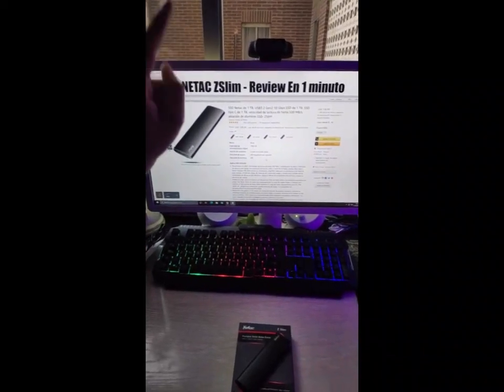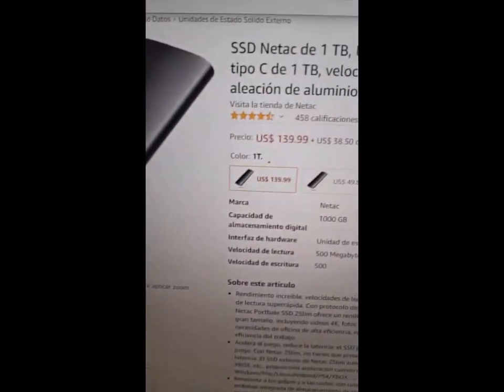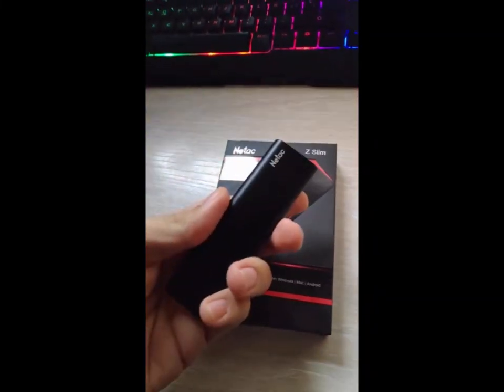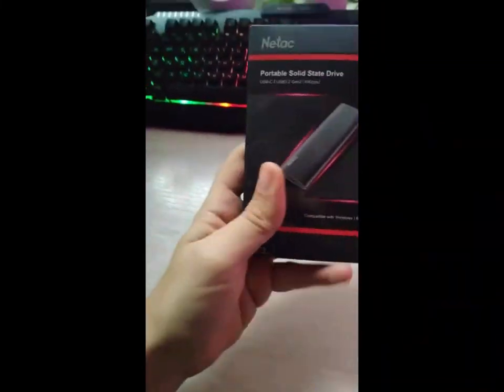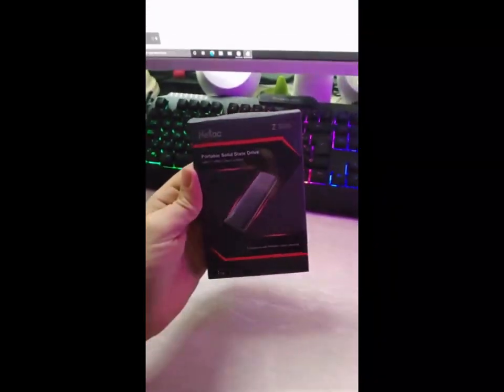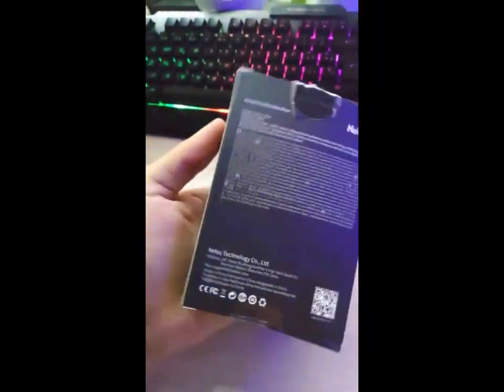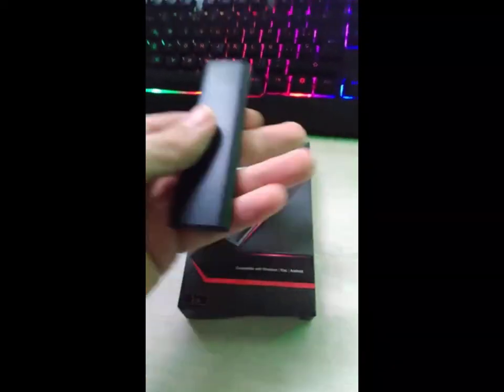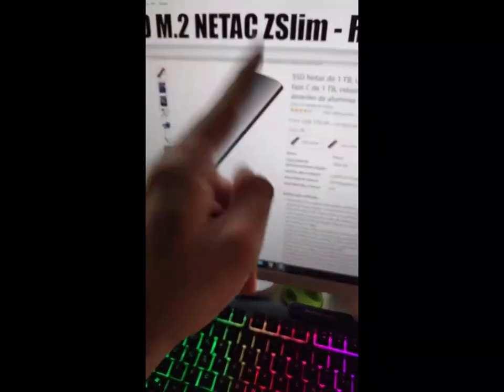SSD M 2 NETAC 1TB Review